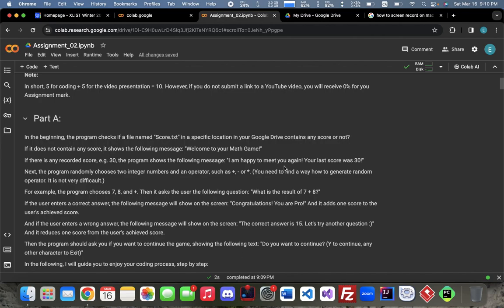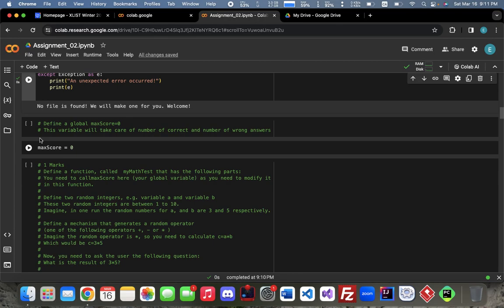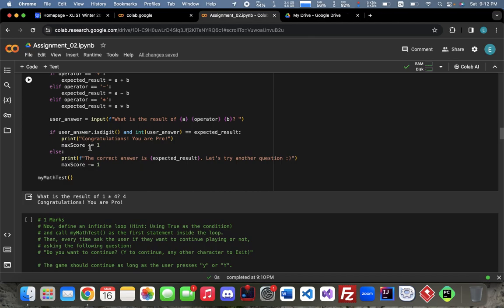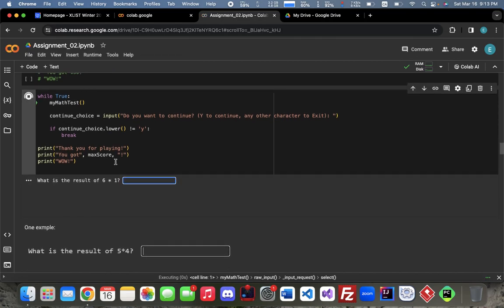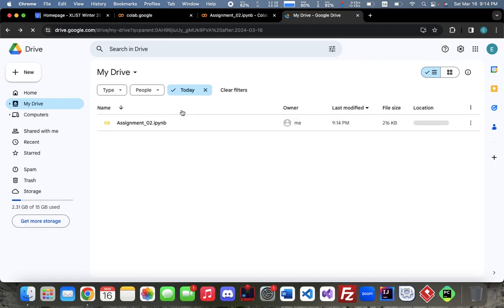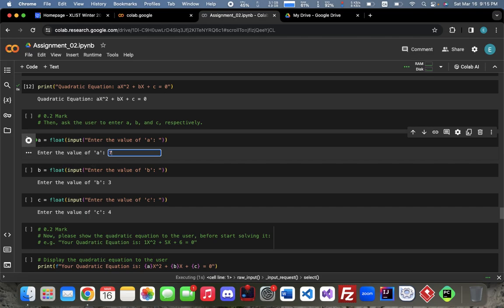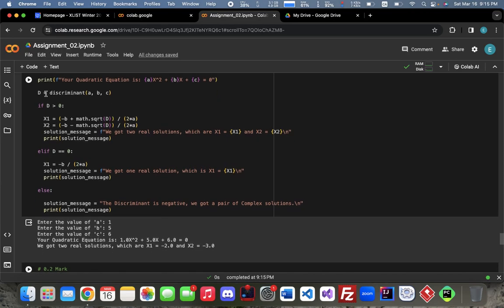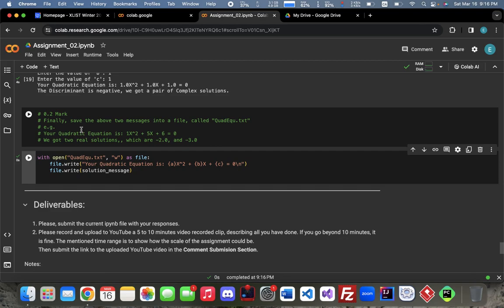Assignment 2 comp2152 Eric Grande 101383639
Assignment 2 comp2152